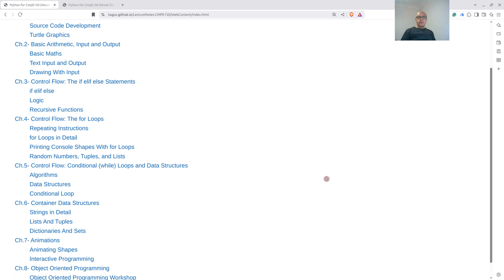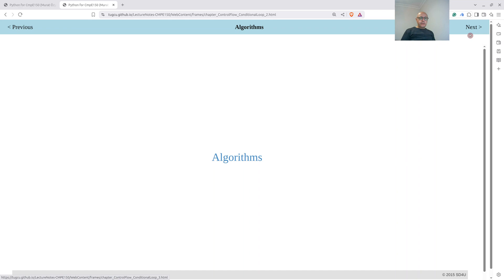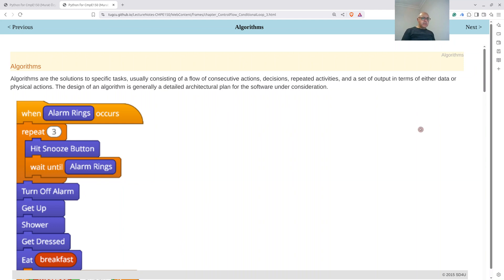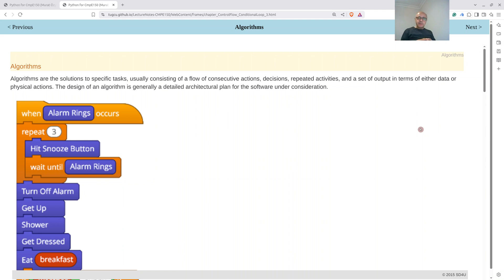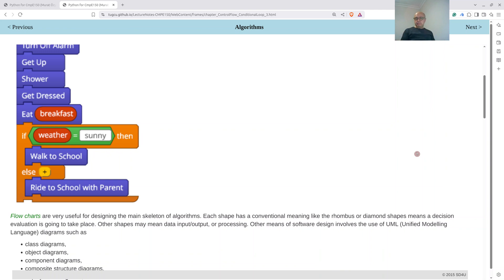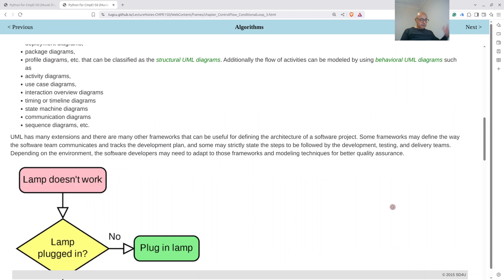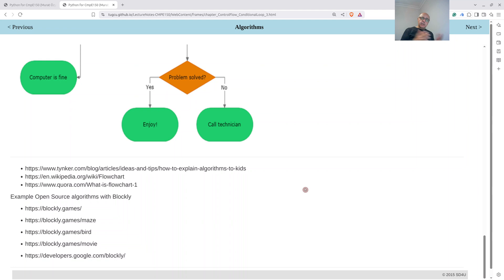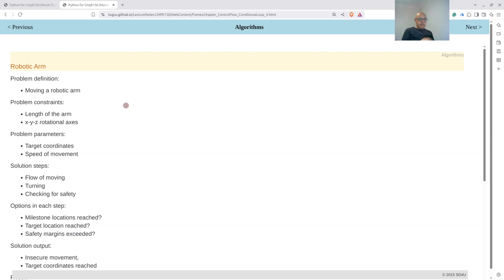CMPE150 (Intro to Programming w/ Python): Ch5, Part 1 - Algorithms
These are the lecture videos for "CMPE150 - Introduction to Programming (with Python)" undergraduate course during Spring 2025 at Bogazici University, Istanbul. The lectures notes have been prepared by Dr. Murat Ozyurt, and used with his kind permission.